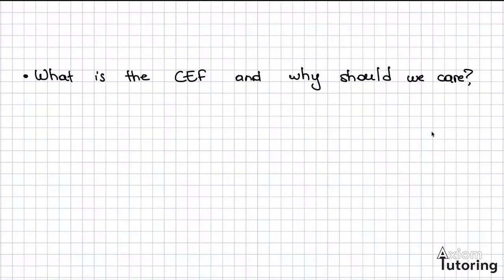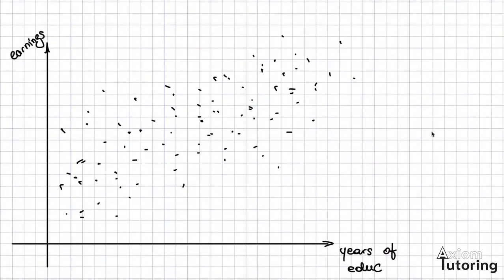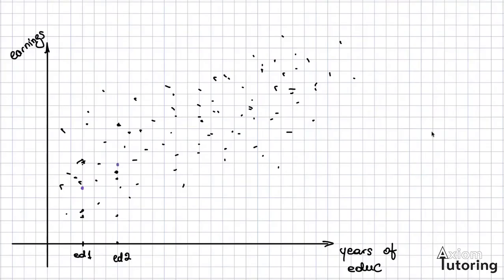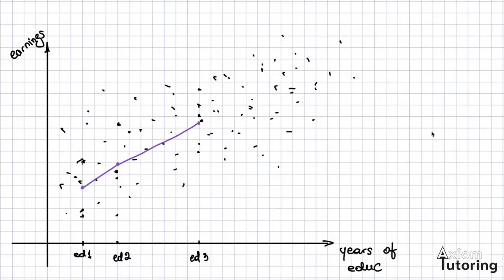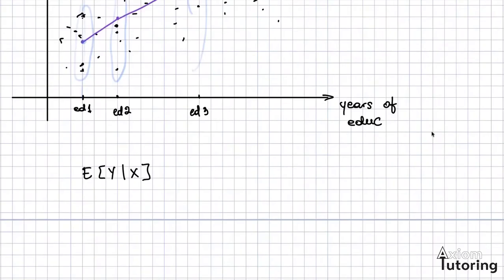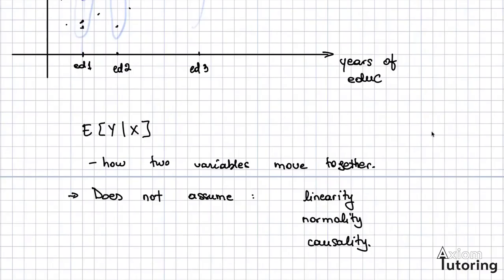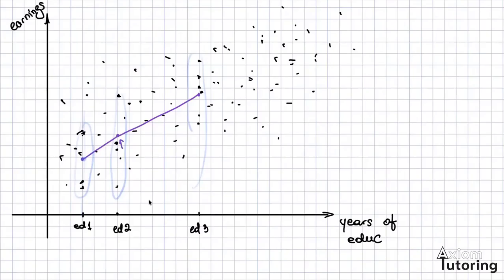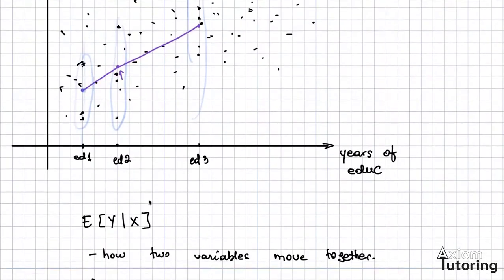4 What is the CEF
Discover the backbone of econometrics with a clear, accessible introduction to the Conditional Expectations Function (CEF). Learn how to plot CEFs using scatterplots and understand their mathematical representation, devoid of assumptions about linearity or causality. Explore why CEFs are crucial for regression analyses, even when dealing with samples. Join Ledia as she demystifies econometrics, one concept at a time. And visit AxiomTutoring.com to find a tutor tailored to your needs.